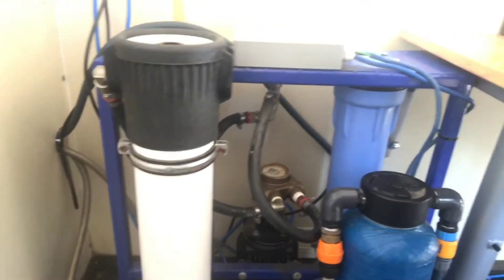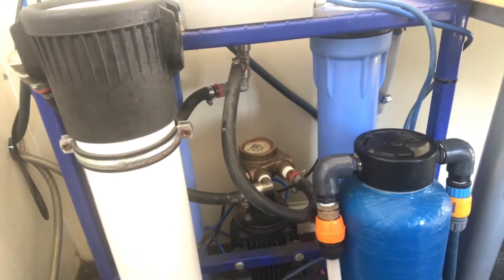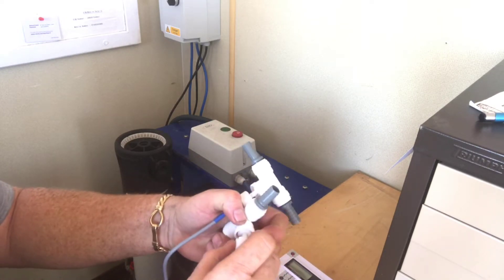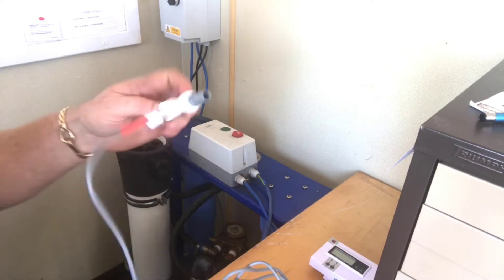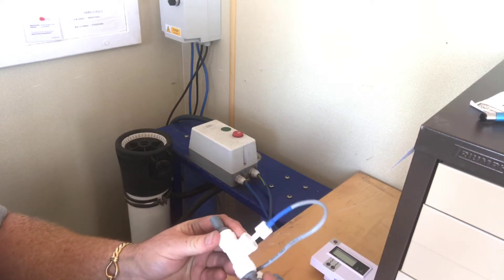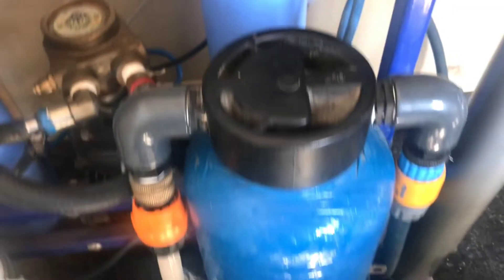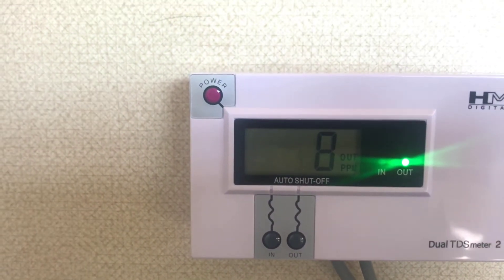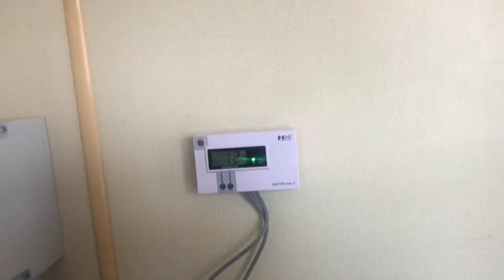in-line tds water meter HM-Digital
Dual TDS meter for measuring the ppm of water ideal for window cleaning